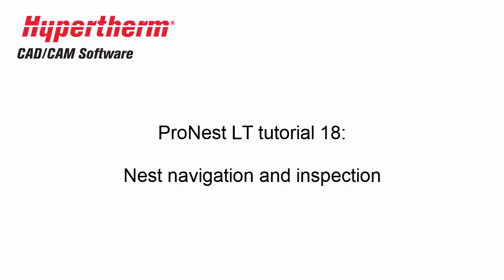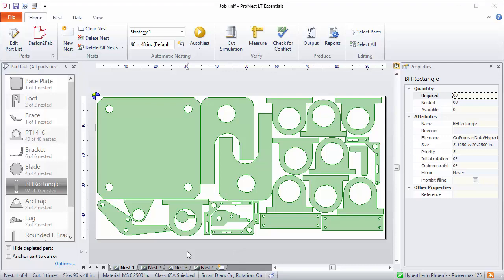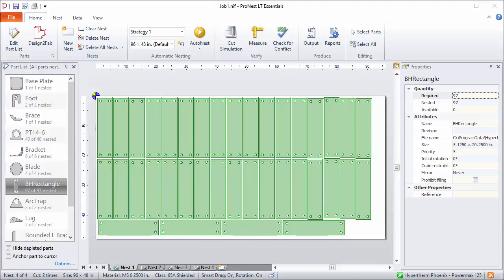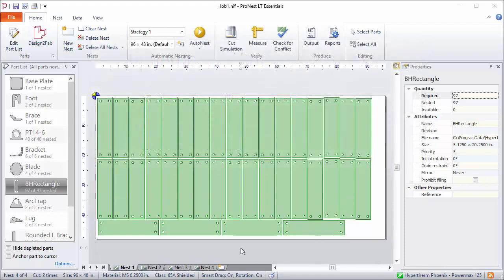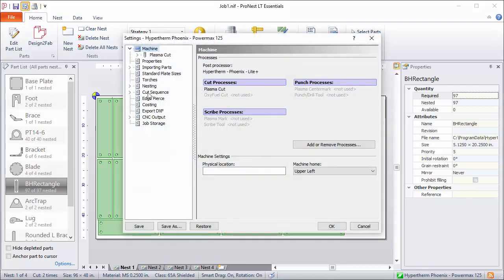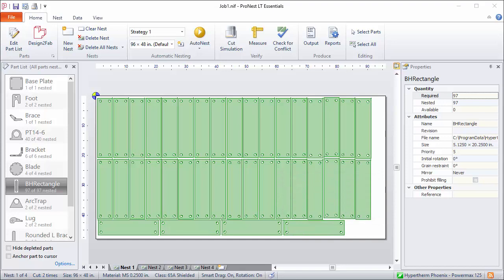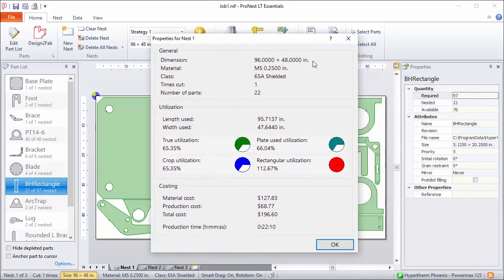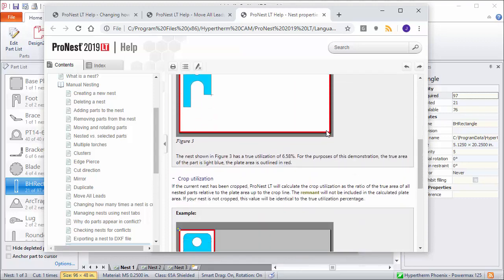PRO NEST Inspecting Nests